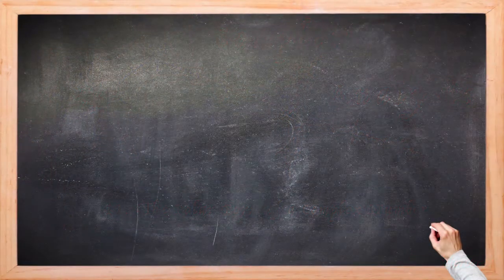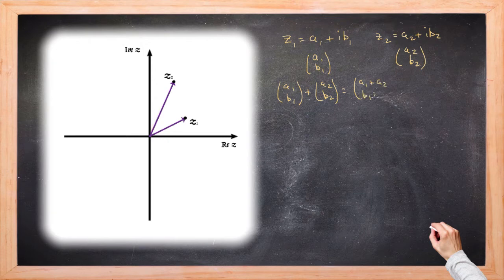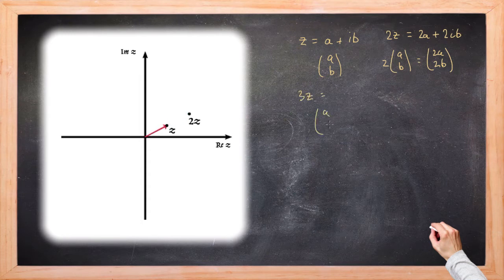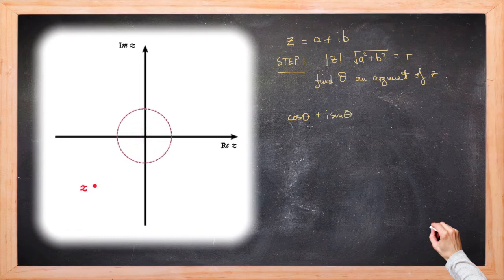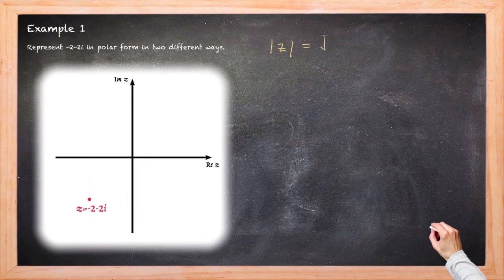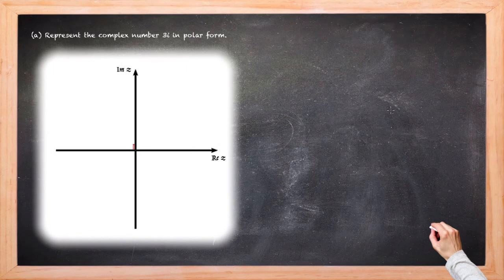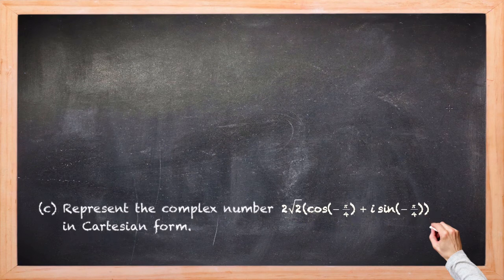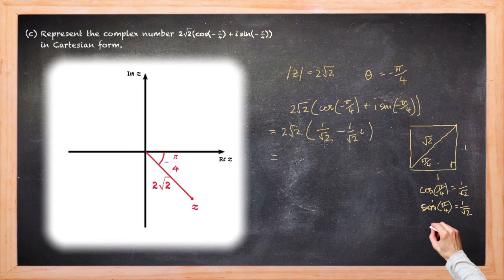11 The Polar Form of a Complex Number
This video extends the polar form representation of complex numbers on the unit circle (as covered in Video 10 of this series) to that of any complex number on the Complex Plane.
Illustrations are given of how the geometry of complex number is underpinned by the associated vector geometry. Examples are illustrated using addition and subtraction of complex numbers. Scaling of associated vectors is then used (i.e. multiplication of a vector by a real number scale factor) to generalise the polar form result for complex numbers on the unit circle (i.e. complex numbers with modulus of 1)
The 2nd half of the video involve detailed solutions of the following examples:
1.        Represent  -2 - i in polar form in two different ways
2.(a)   Represent the complex number 3i in polar form
   (b)   Find a polar representation for -1 + i
   (c)   Represent the complex number  2√2(cos(-π/4) + i sin(-π/4)) in cartesian form
The viewer is encouraged to attempt these questions before watching the solutions.
Previous videos in this series are:
01 What is a Complex Number?
02 Adding, Subtracting and Multiplying Complex Numbers
03 Dividing Complex Numbers
04 Complex Conjugates
05 The Field of Complex Numbers
06 The Complex Plane
07 The Modulus of a Complex Number
08 Distance on the Complex Plane
09 Properties of the Modulus of a Complex Number
10 Complex Numbers and the Unit Circle